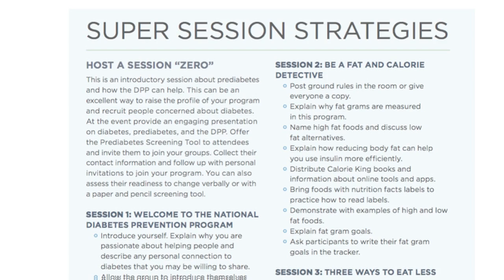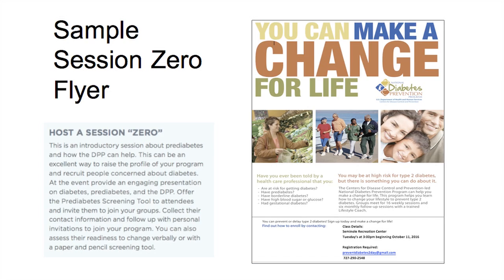Diabetes Prevention Program Case – Session 2 Part 2